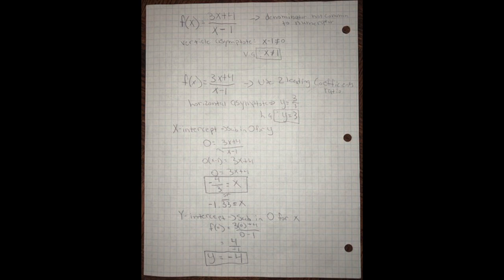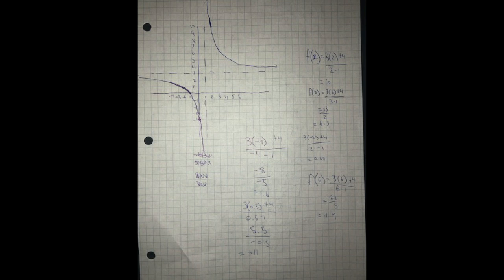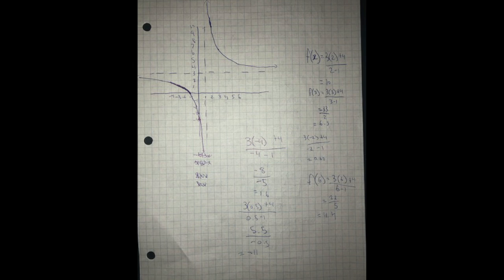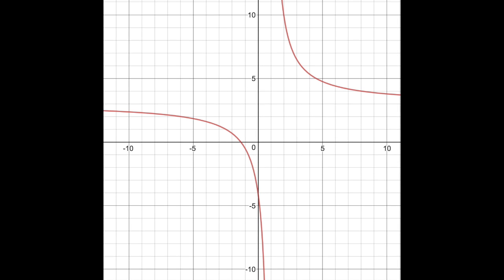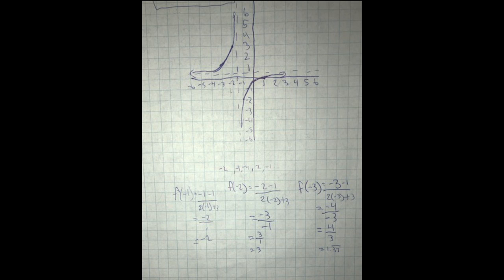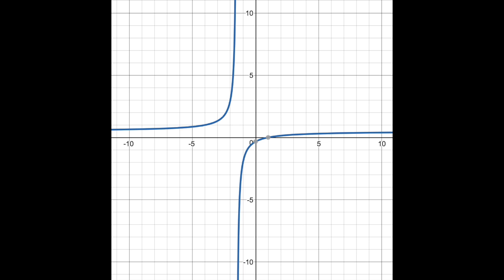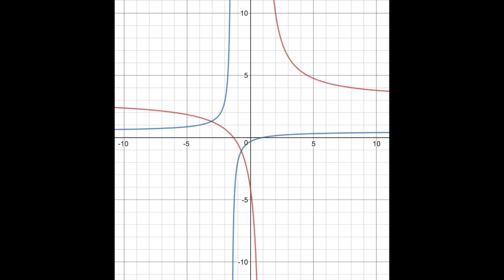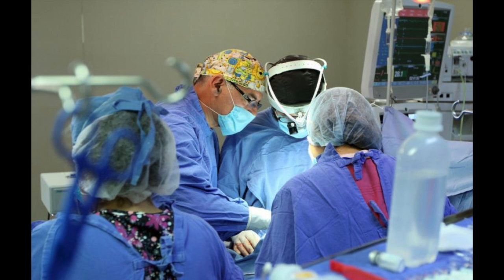math cct daniel raimondo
This video is about math cct